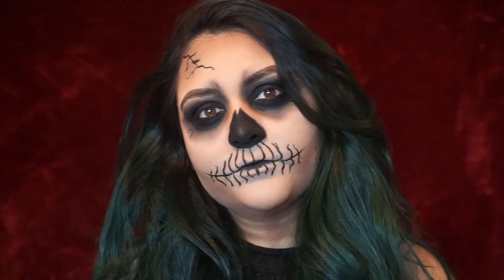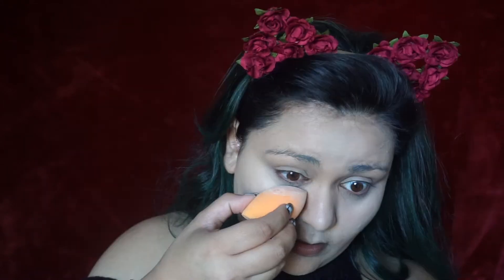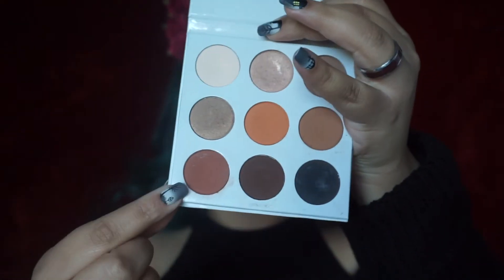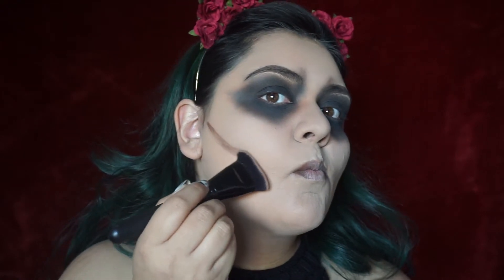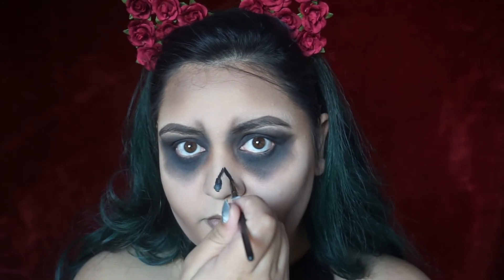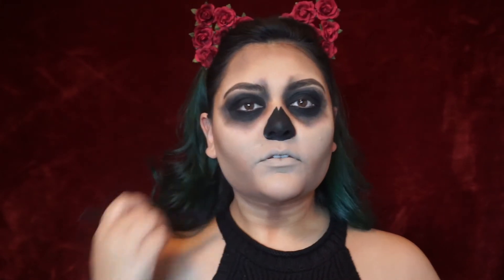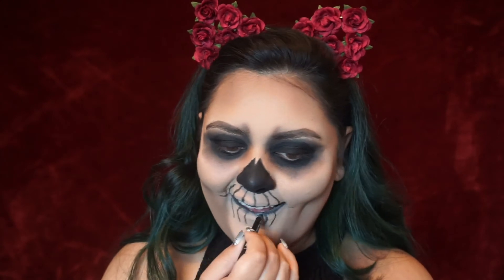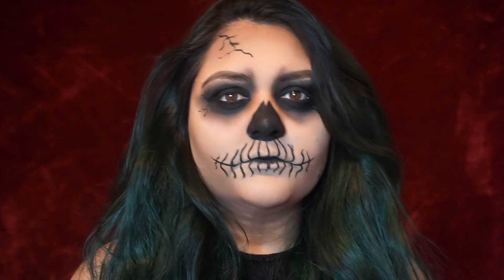SKELETON MAKEUP TUTORIAL || Quick & Easy Halloween Makeup Tutorial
Hello, lovelies!
Here's my first Halloween makeup tutorial of the season. I decided to create this creepy, messy-ish skull. I like this because you don't need to be great at makeup, or have a lot of supplies. You mostly just need black Eyeshadow and eyeliner. The hardest part for me was making this round face of mine look skeletal. It's not a total success in that sense, but you can't deny that this looks like a skull/skeleton makeup. Next Halloween makeup tutorial: Creepy porcelain doll. Stick around for it!!